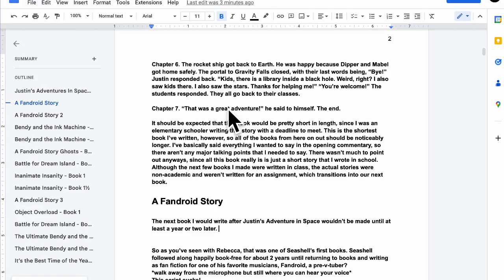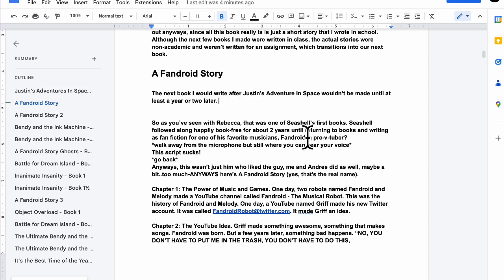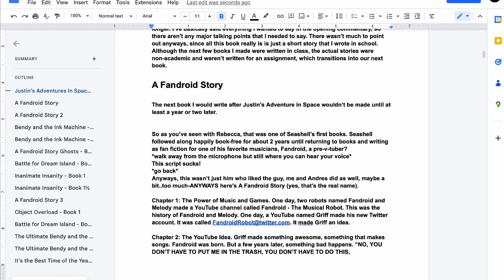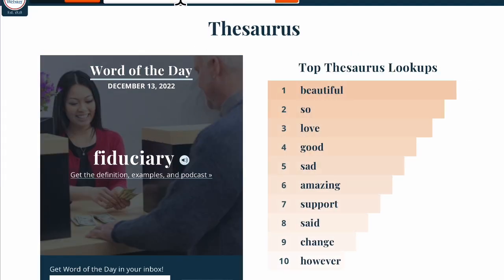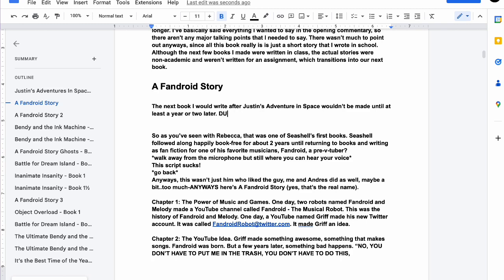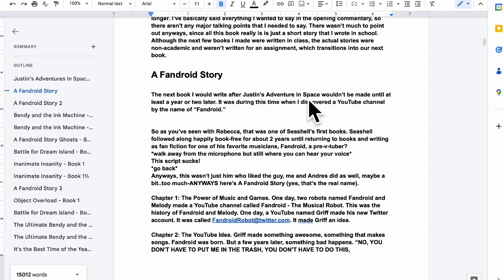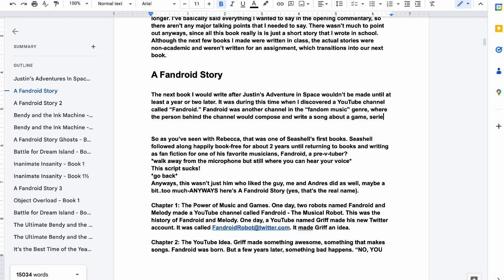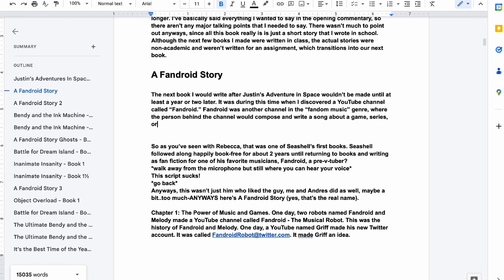writer log 1: moromo writes two sentences in 8 minutes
this is the first episode in a new thingymajig i’m doing where you get to see my writing process! this episode, you get to watch me write two sentences within the span of 8 and a half minutes! yippee!

also i fixed the microphone issue yippee